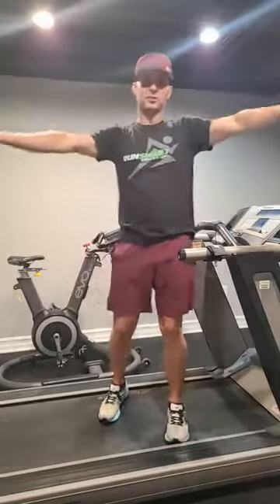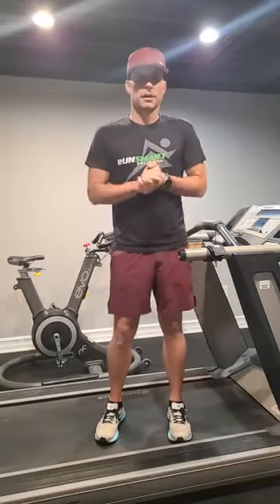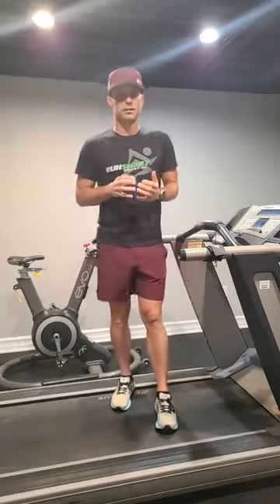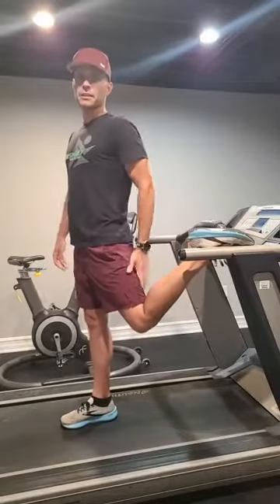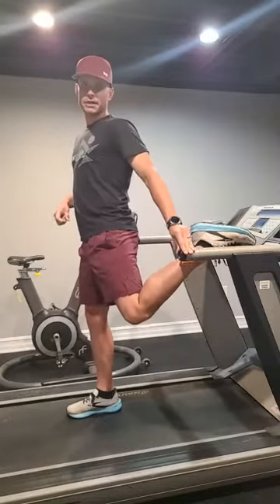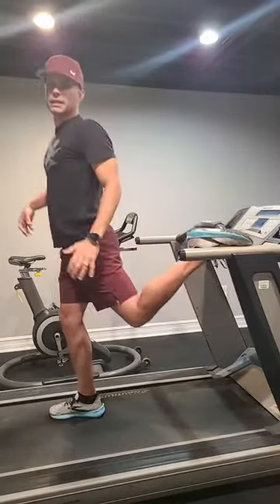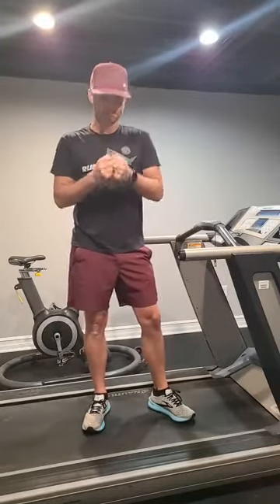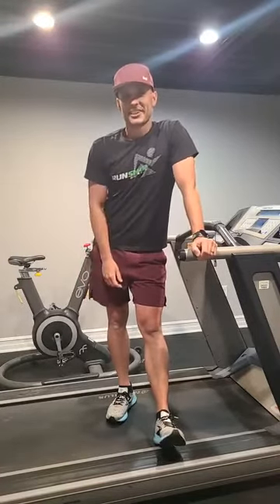How To Properly Stretch Your Quads (FOR RUNNERS!)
Tight quads? Try this!

It's great for loosening up and improving your speed.